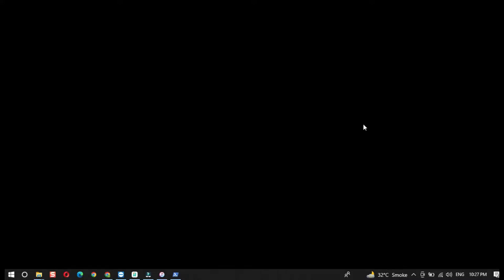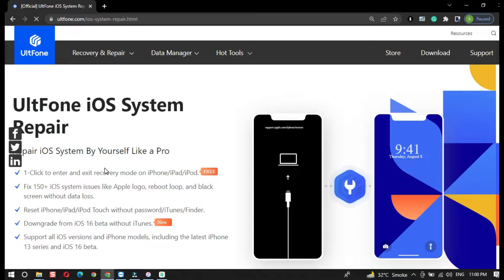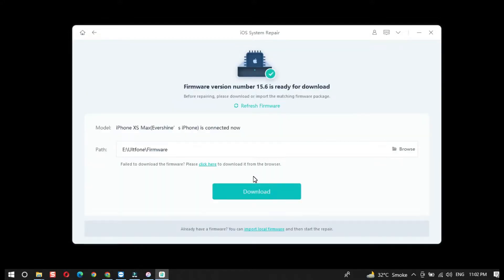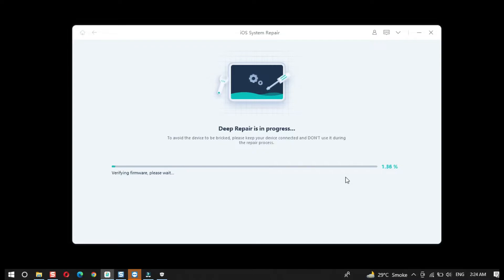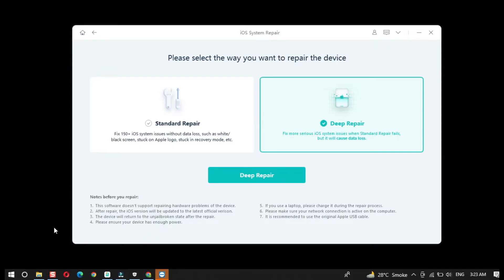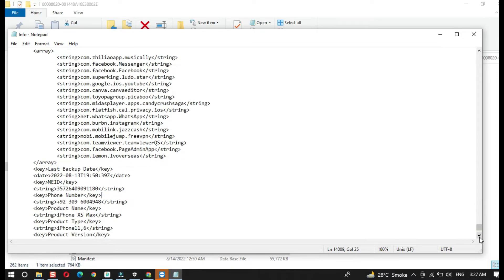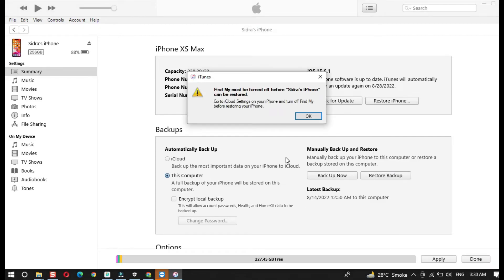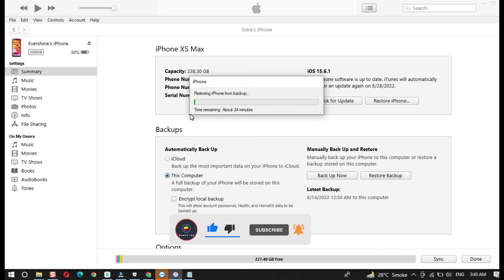Downgrade iOS 16 to iOS 15 Without Losing Data | Downgrade iOS 16 with UltFone (Updated!)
UltFone iOS System Repair:

1. Downgrade from iOS 16 beta without iTunes.

2. Reset iPhone/iPad/iPod Touch without password/iTunes/Finder.

3. Fix 150+ iOS system issues like Apple logo, reboot loop, and black screen without data loss.

Apple released a public beta version of the next iteration of their mobile operating system, iOS 16. With new features like a reworked Control Center, revamped Photos app, and more, there are things to love about iOS 16.

But some users aren't thrilled with the changes, and if you're one who wants to downgrade your iPhone running iOS 16 beta to an iOS 15, you'll want a little bit of information before you begin. Apple rarely allows users to downgrade their iOS to previous versions except when they are beta testing. This guide includes two methods that help you downgrade from iOS 16 beta to iOS 15 without losing data.

If you have been using the iOS 16 beta, you might have noticed that it is not a stable operating system. In fact, Apple has already released three different updates for the iOS 16 beta software, which proves that there are many bugs in the software. There are many reasons why you should downgrade from iOS 16 beta to iOS 15. Some of them are mentioned below:

You are facing issues while installing apps
You cannot connect your iPhone/iPad to iTunes
Your device is stuck on the boot logo after installing iOS 16
You don't like the new features in iOS 16
Part 2 Do You Need to Back up iPhone before Downgrading from iOS 16 Beta
Apple has released the beta of iOS 16, and it is reported to have many bugs, including the Apple pencil 2 won't charge. Those people who are participating in the beta testing program can now download and install it on their devices.

However, if you're new to the beta development cycle or have been using a previous version of iOS 16 beta, you may be wondering whether or not you should backup your iPhone before downgrading from iOS 16 beta.

The answer is yes. If you've already installed a previous version of the iOS 16 beta on your device and want to downgrade to an older version (like 15.1) because there are bugs or problems with the new software that needs to be fixed, then backing up your device before you do so is highly recommended.

For those who want to downgrade from iOS 16 beta to a stable version of iOS, here are some alternative methods to downgrade from iOS 16 Beta to iOS 15 without losing data. Ensure that you’ve backed up of your iPhone before downgrading. You should note that you can only restore your iOS 15 backups on your iPhone and you can’t recover the iOS 16 backup on your device. Because the downgrade will erase all data.

Solution 1: Use UltFone iOS System Repair to Downgrade from iOS 16 Beta without Losing Data
UltFone iOS System Repair is an application tool which allows users to fix various issues on their devices, such as system crashes, virus infections, lock screen passcode and more. It also helps users with upgrading/downgrading their iPhone/iPad on any version of iOS firmware without losing data files or apps installed on their device before the upgrading/downgrading process.

Video chapters

0:00 intro
0:32 take backup
1:08 download ultfone ios system repair
2:07 downgrade ios 16 to 15
4:43 restore ios 16 backup in ios 15
5:54 edit itunes backup info.plist file
8:37 outro